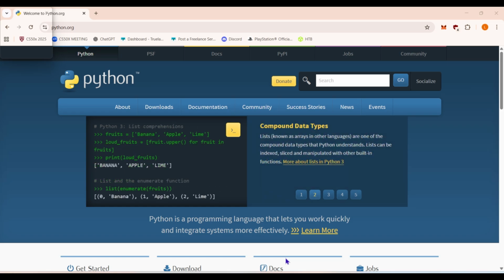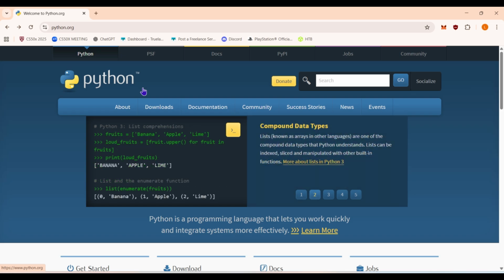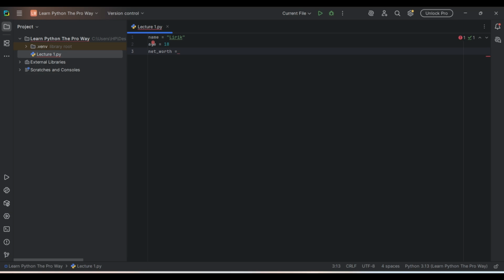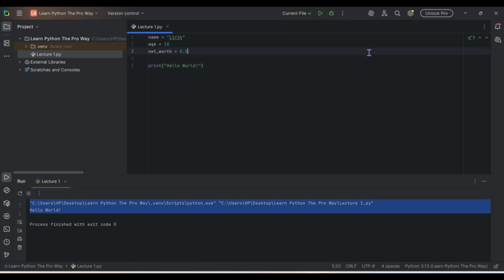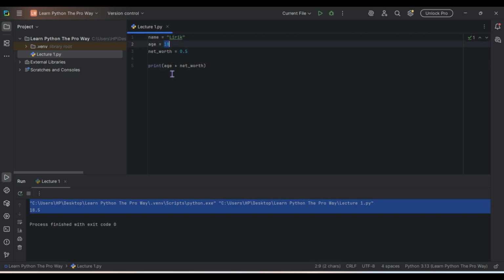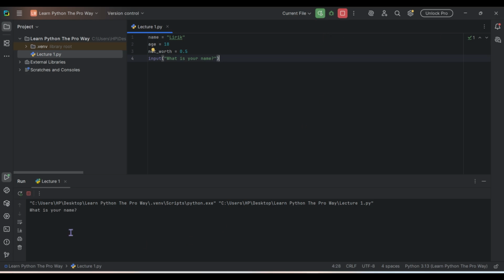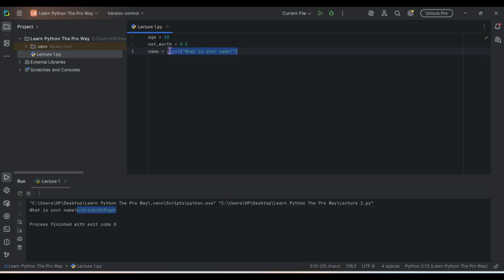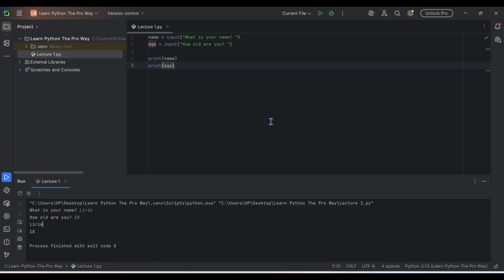Python Data Types, Variables, Functions, and More Explained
Welcome to the first lecture of many in the How to Python series! Here you will learn Python the Pro Way!